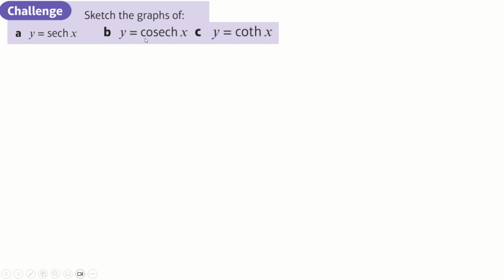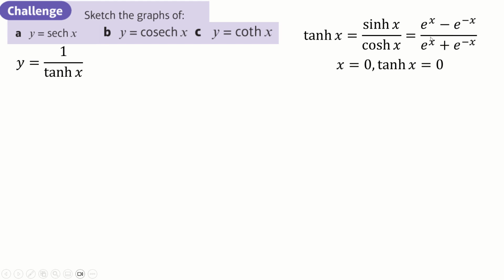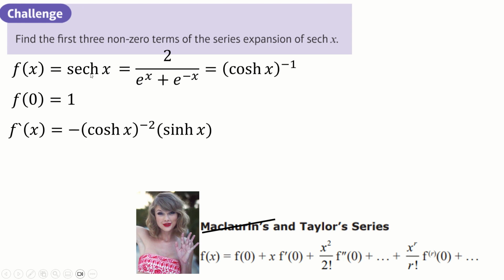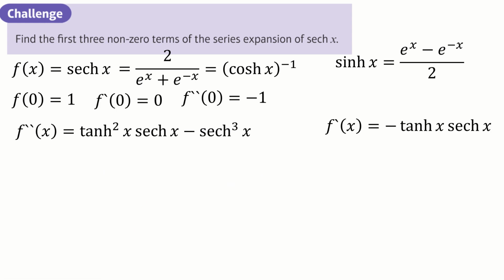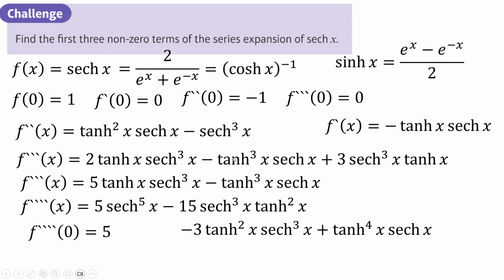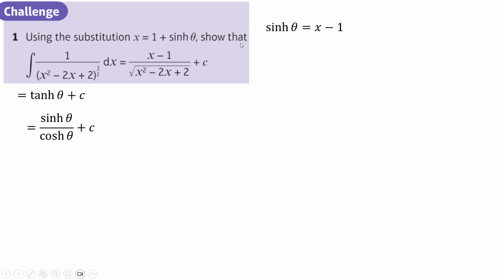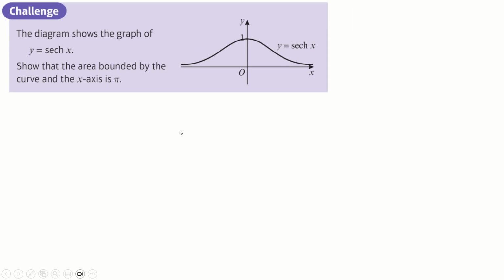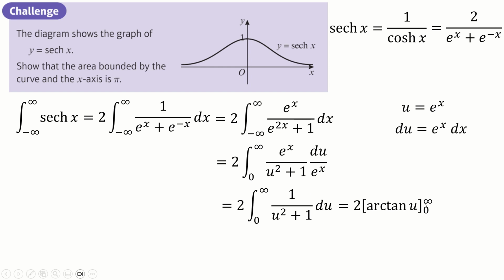Doing every challenge question Core Pure 2 chapter 6